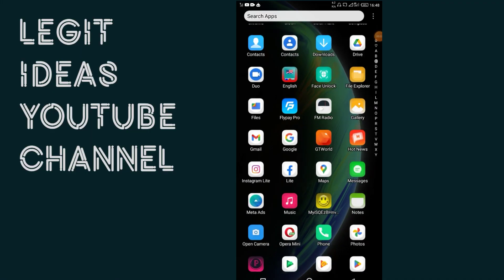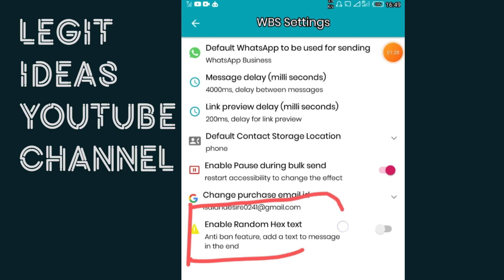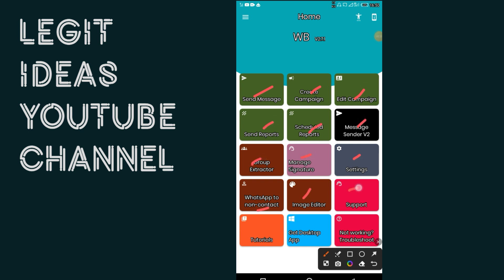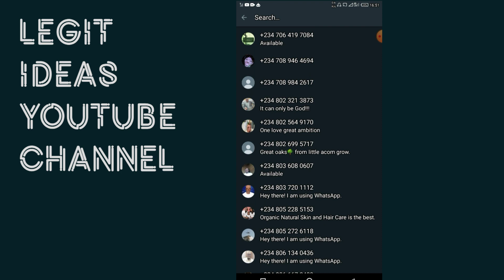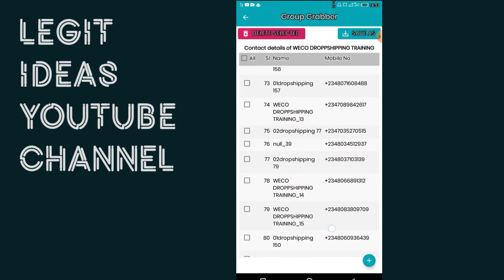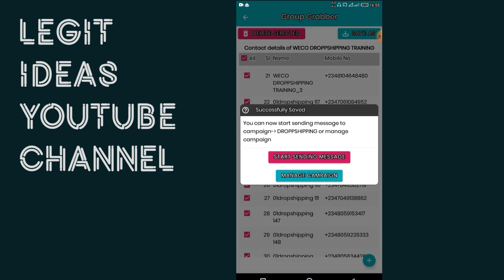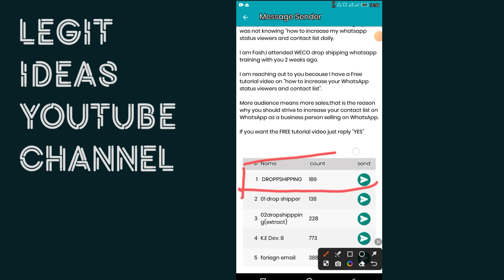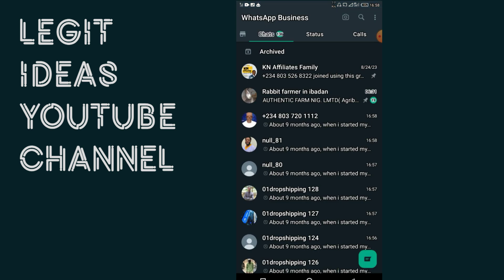how to extract whatsapp group contact and send bulk messages 2023 | with one app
In this video I will show you how to extract whatsapp group contact and send bulk messages.
This method only require just one application to perform this task.It is a Whatsapp group grabber application which also helps you to save the scrapped number and send one message to many contacts on whatsapp.

Twitter.:Twitter.com/fashmonei

scrape
grab
extract
copy
scrape contact
grab contact
extract contact
copy contact
scrape whatspp phone numbers
grab whatsapp group phone numbers
extract whatsapp group phone number free
copy whatsApp group phone number for free 2023
whatsapp status viewers
increase status viewer 2023
whatsapp contact list
save their contact
group contact save
whatsapp group phone numbers?
bulk whatsapp messages
whatsapp marketing
send one message to many contacts on whatsapp
send automatically message many times